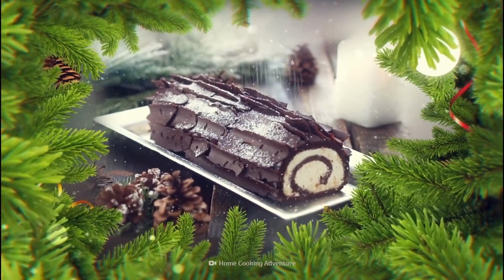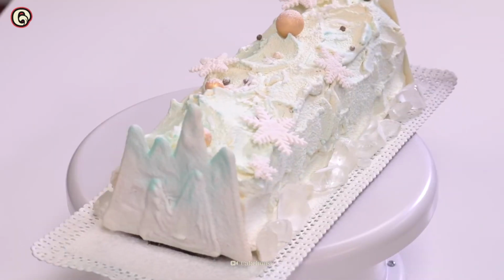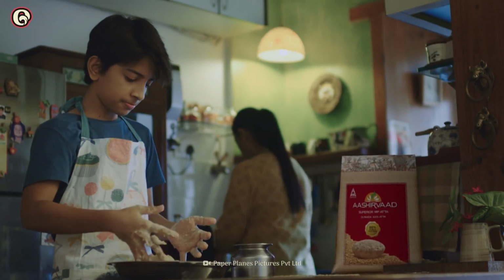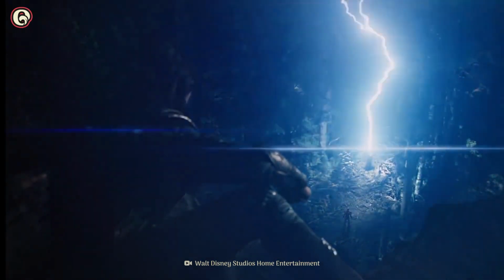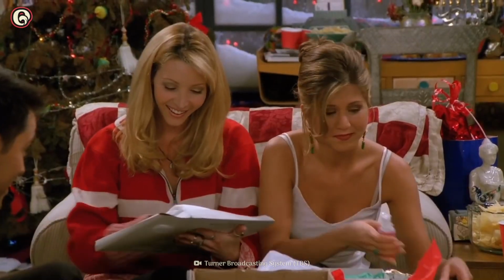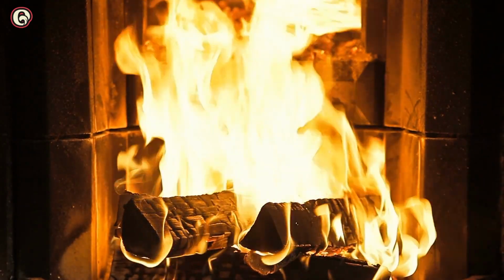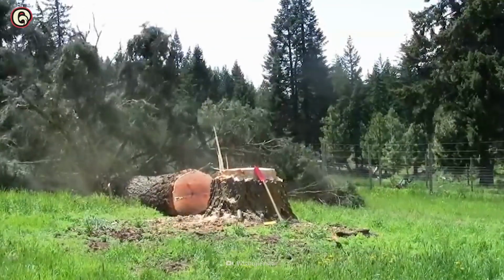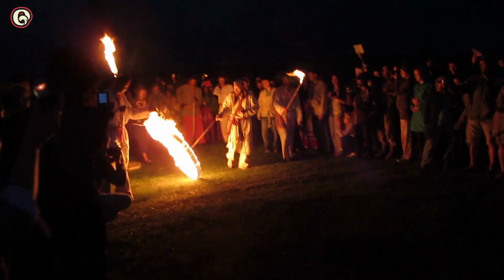The Pagan Beginnings of the Yule Cake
Yule love this one!

These tasty log-shaped chocolate sponge cakes look just like tree branches.

The Yule log’s origins come from an ancient Norse Pagan tradition. The feast of Yule celebrated the end of winter and the coming of spring.

During Yule, Norse Pagans would surround themselves with light, warding off the dark days of winter. Fathers and sons chopped down oak trees that became the original Yule logs. The logs were sprinkled with wine and salt as an offering to the Norse god, Thor.

How did these logs turn into a cake-eating celebration? How did this tradition spread through Europe with the rise of Christianity? Which French pastry chef came up with the original Yule log cake recipe?

00:00 What is a Yule log?
01:30 Norse traditions
03:29 Rise of Christianity
04:40 Yule in small spaces